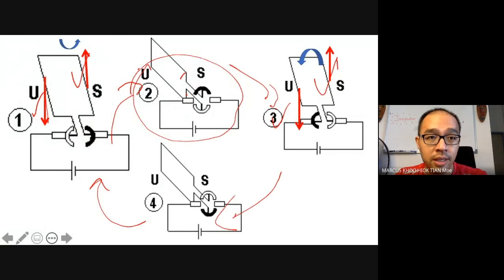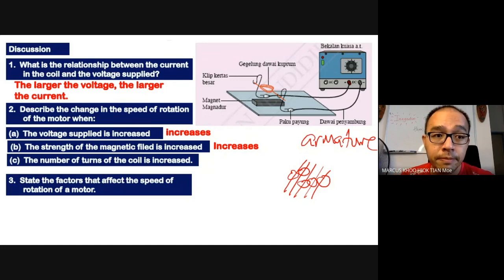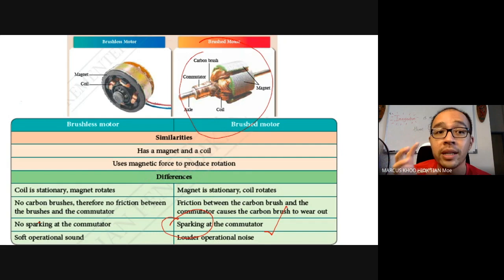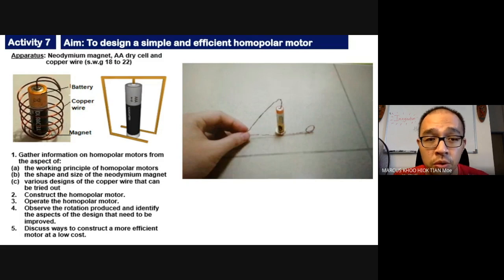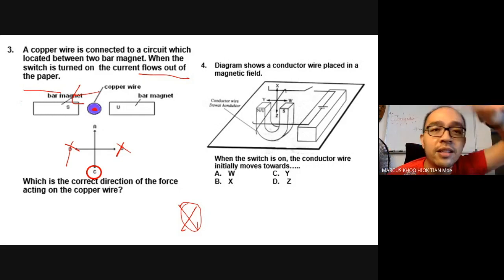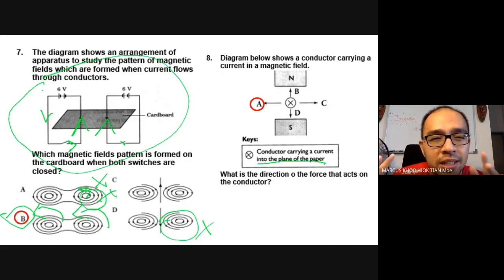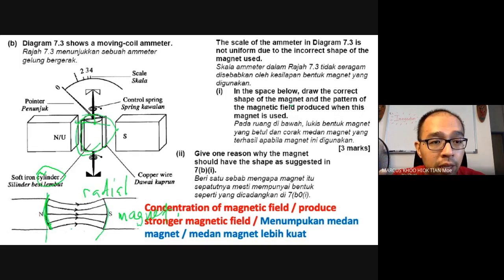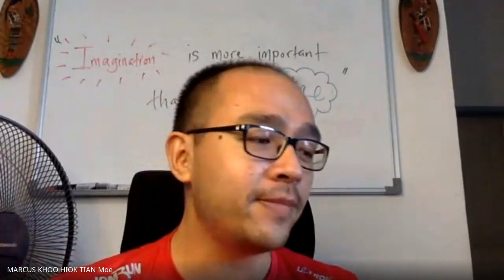OCS 2021: Form 5 Physics 4.1 Force on a Current Carrying Conductor in a Magnetic Field (Part 3)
We take a look at the factors that affect the speed of rotation in a motor, and how to make a simple motor as well as a homopolar motor. Hopefully school reopens soon and we can try to make one of our own!

(Credit to @Science.Buddies for their cool video!)